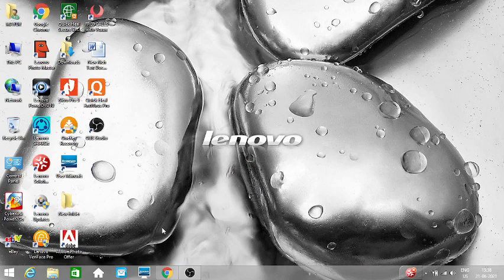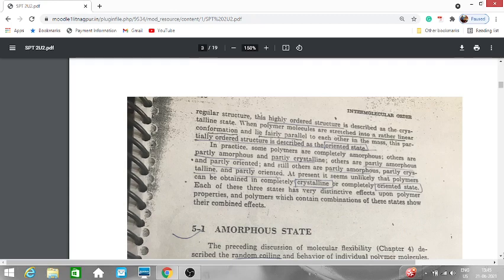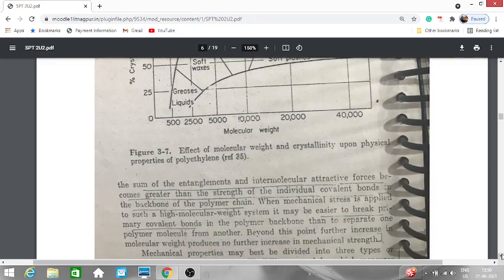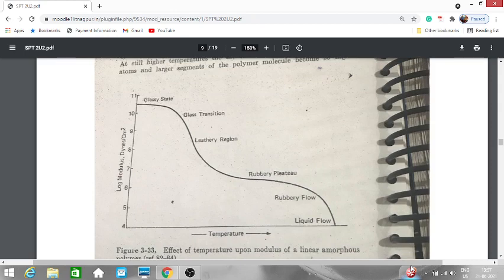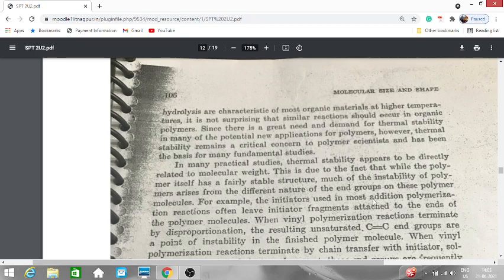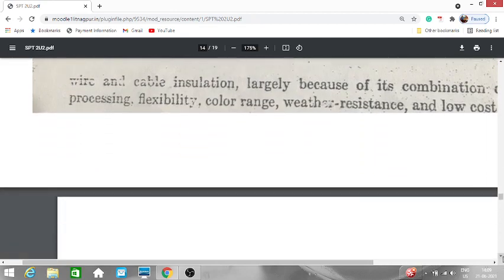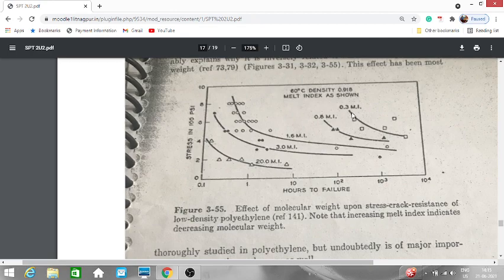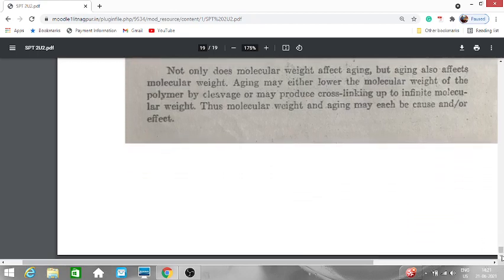Orientation and properties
spt2 u2